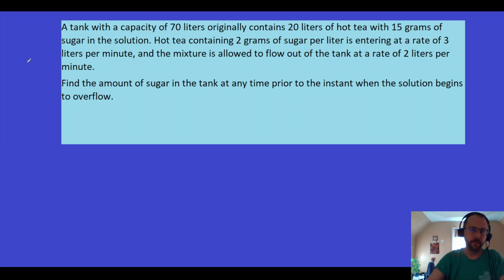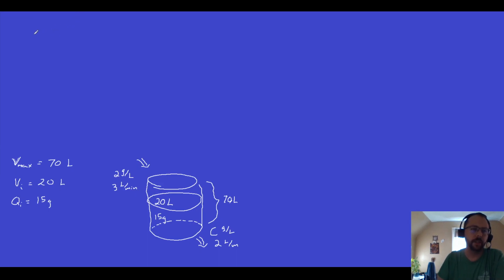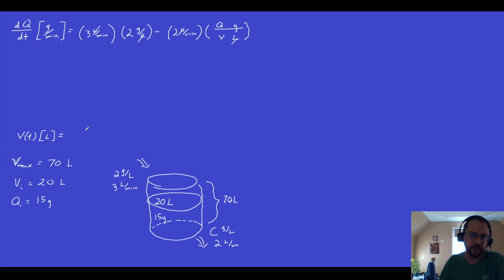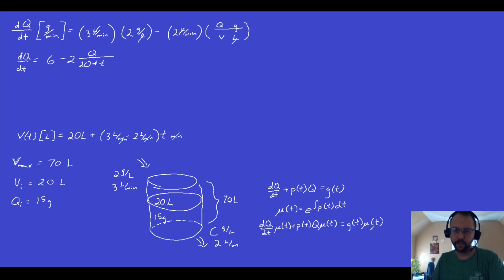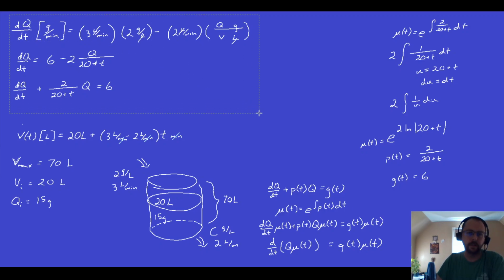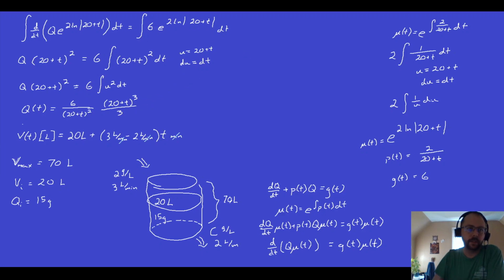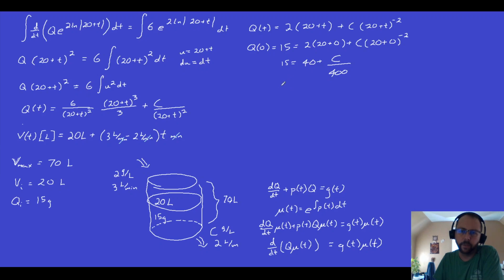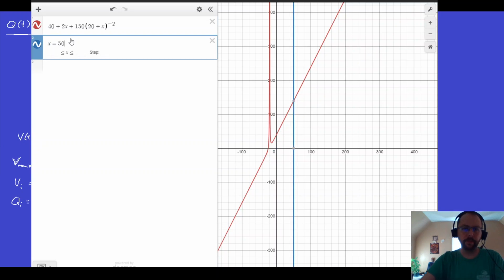Diff Equ Modeling One Tank with Changing Volume